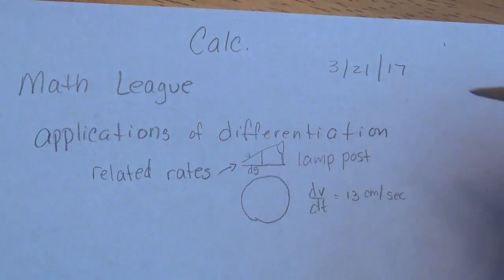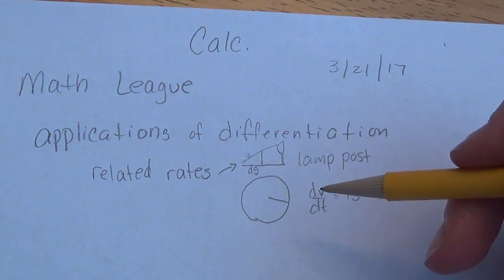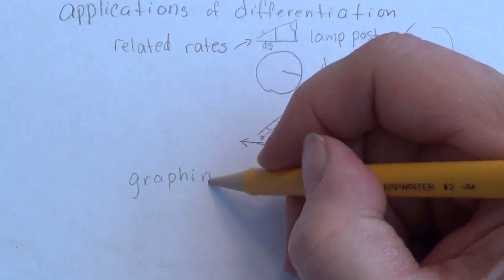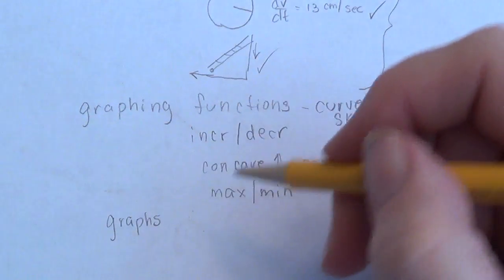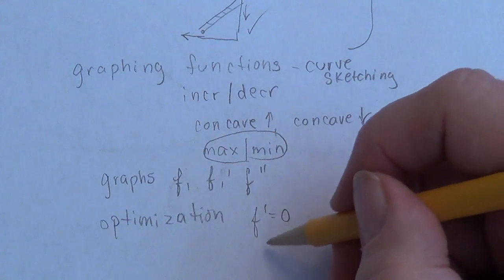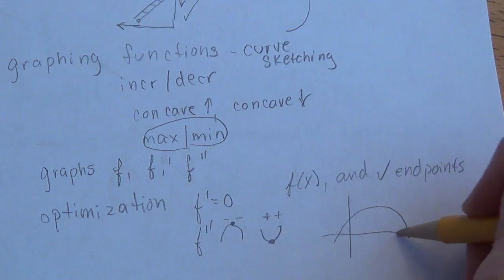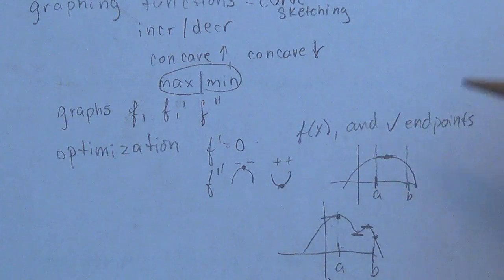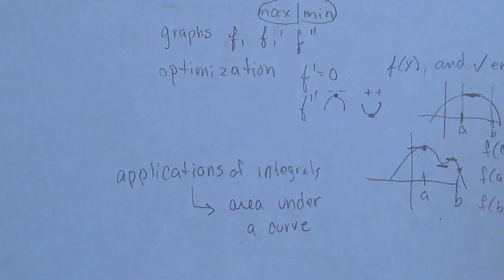Calc 3/21/17 Math League